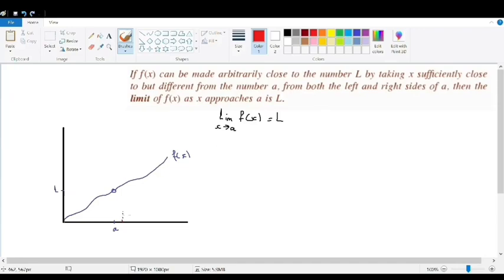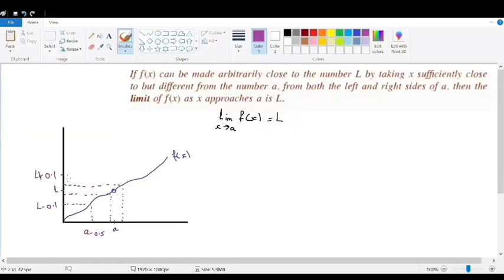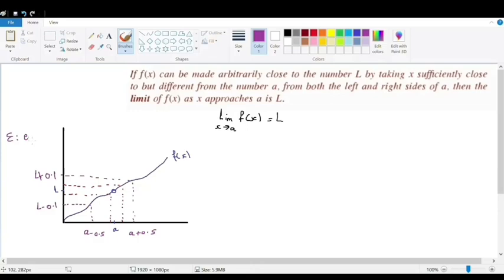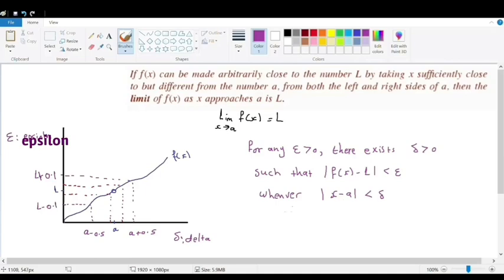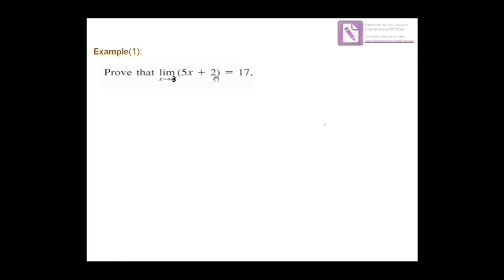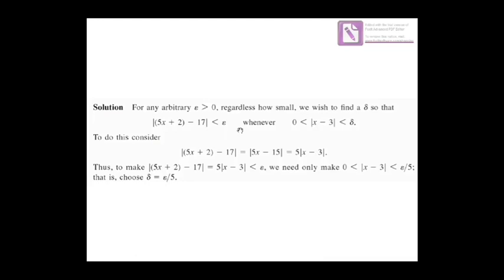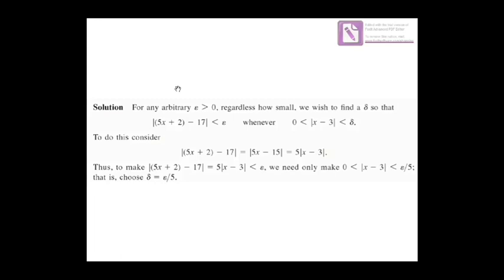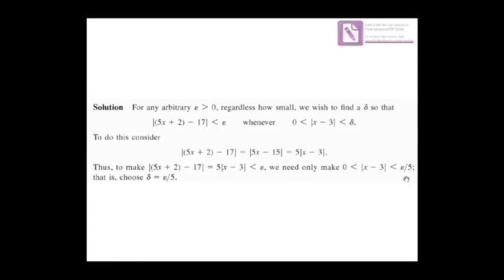(Sec 2.6):Limits a formal approach part (1)